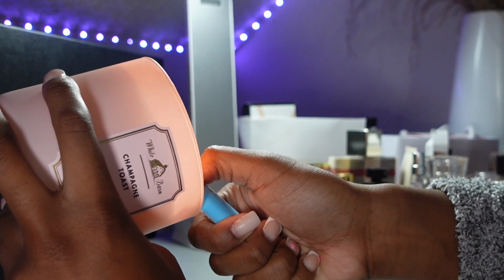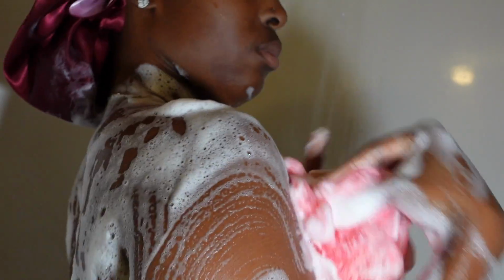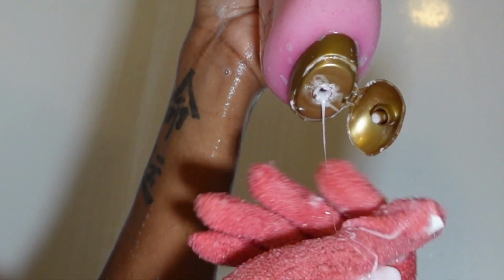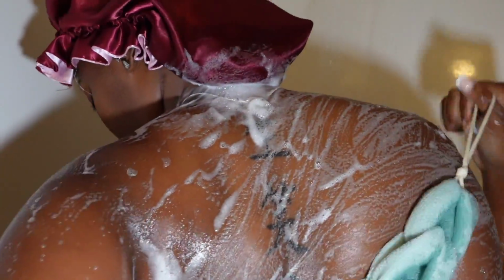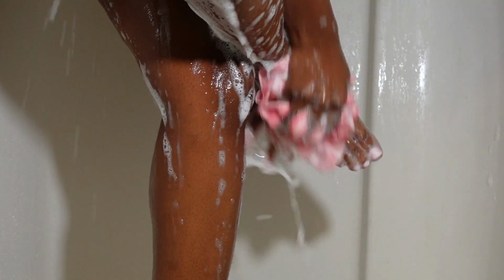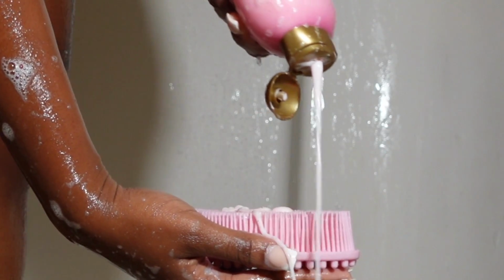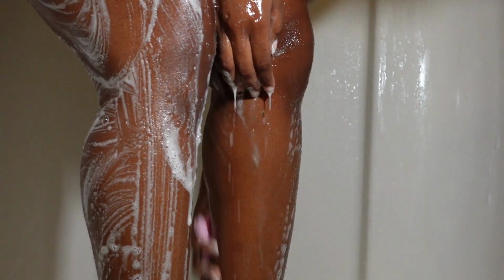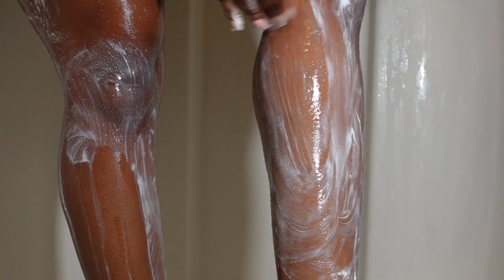MY FEMININE HYGIENE ROUTINE ( FNF SHOWER ROUTIE ) *for soft, clear and sweet smelling skin*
💞GOT A BUSINESS AND WANT PROMO 💞
Redan,GA
30074

Shop the gloss 🥹🎉

ITSONLYSKIN.com

Lifestyle , aesthetics, black girl luxury, NEW MATCHA,